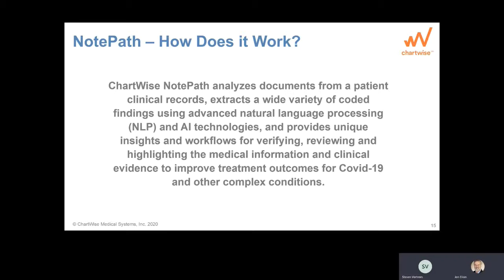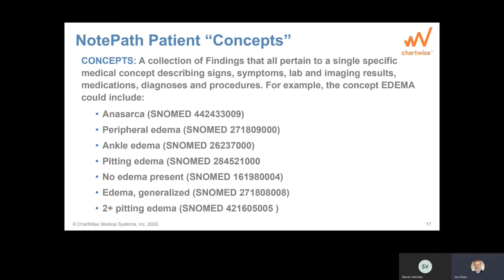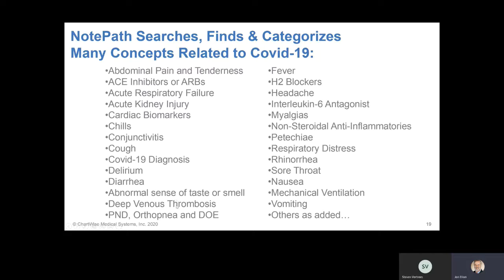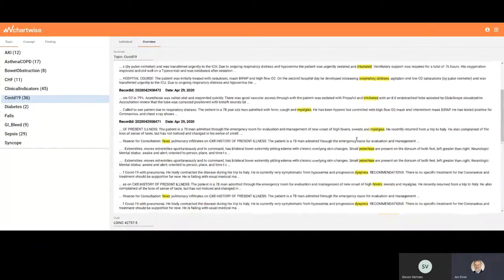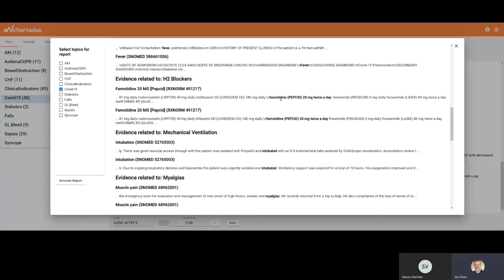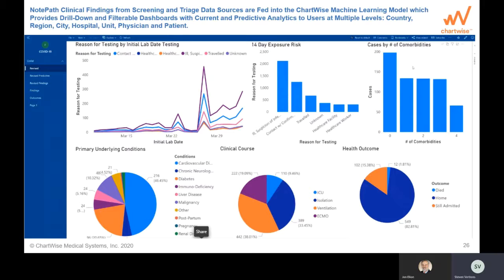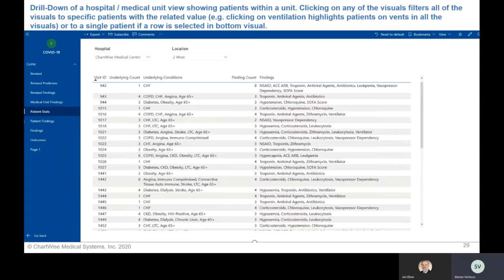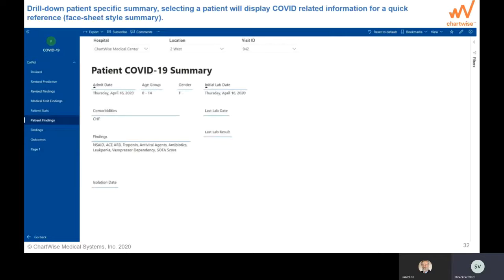ChartWise CoVid Demo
This video introduces the NotePath product and describes how it can be applied to CoVid 19.